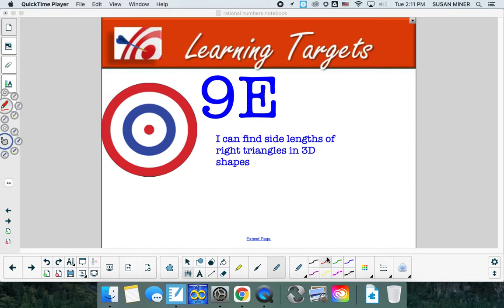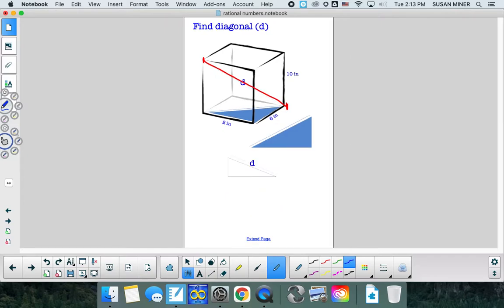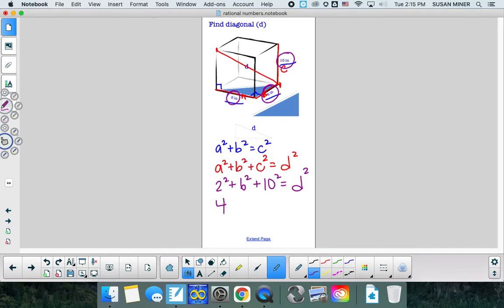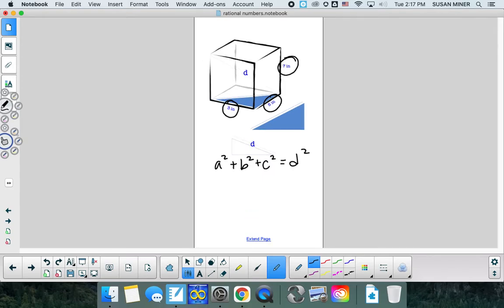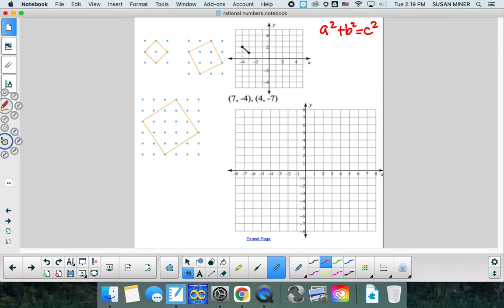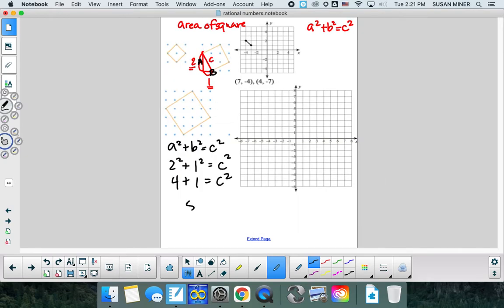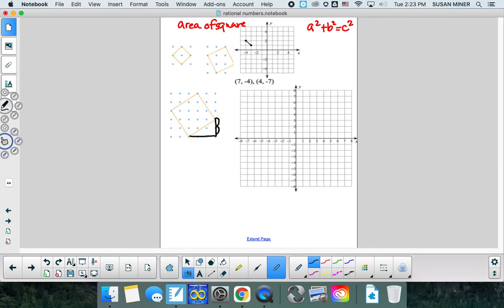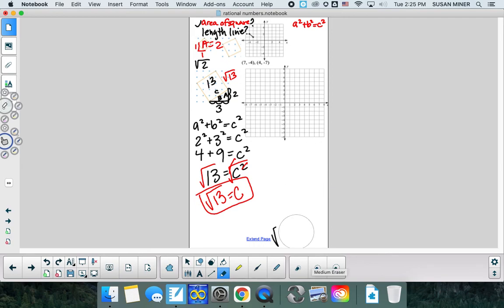9E Distance Measures